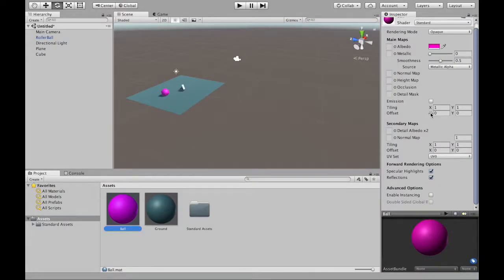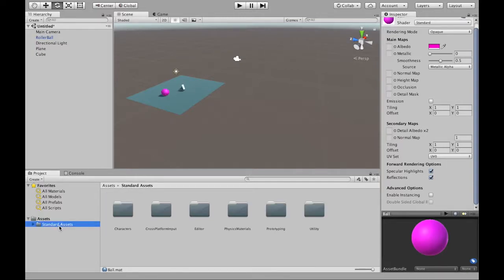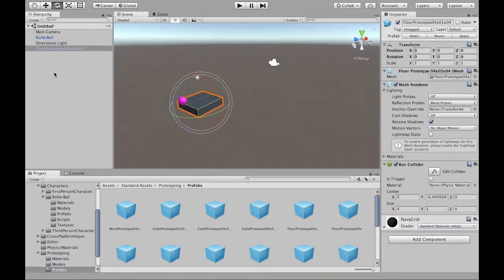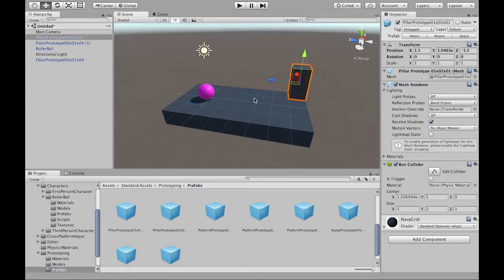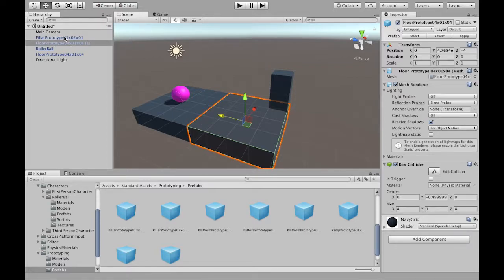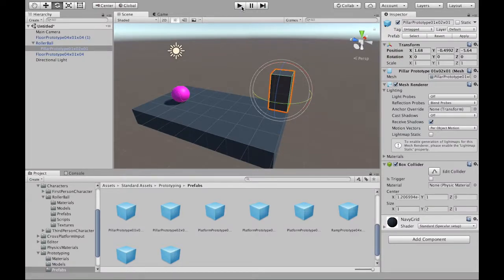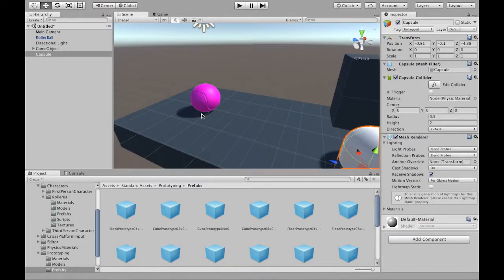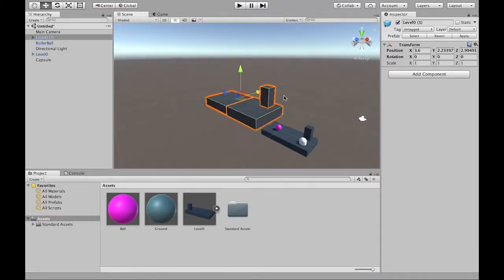ACM Studio | Intro to Unity: Better Level Design (Part 5 of 9)